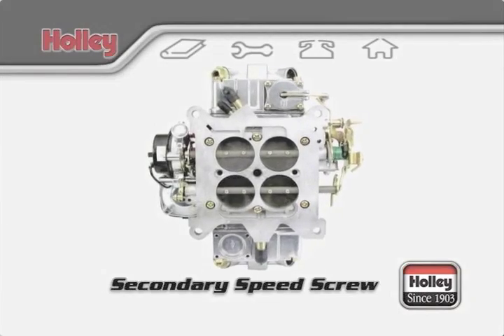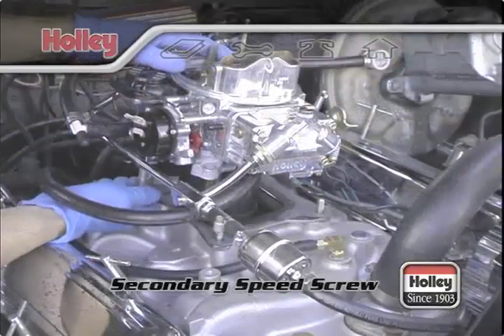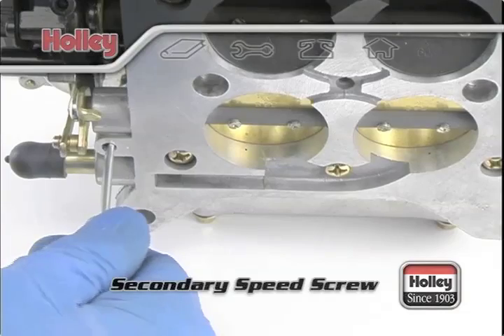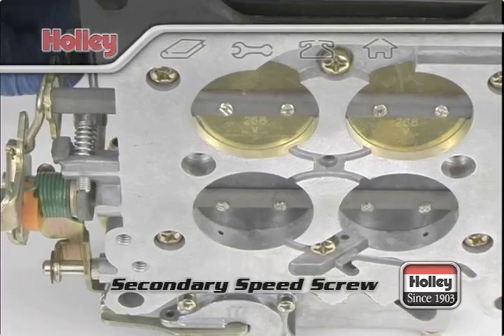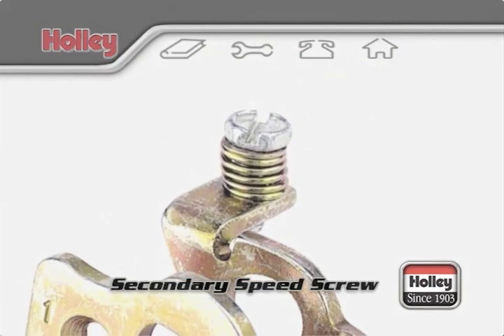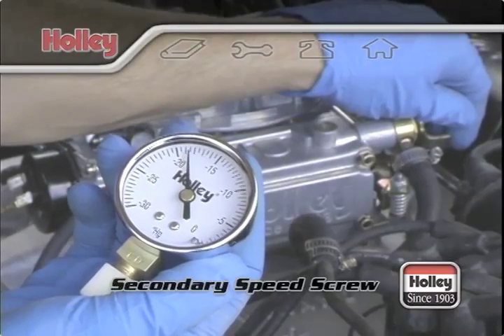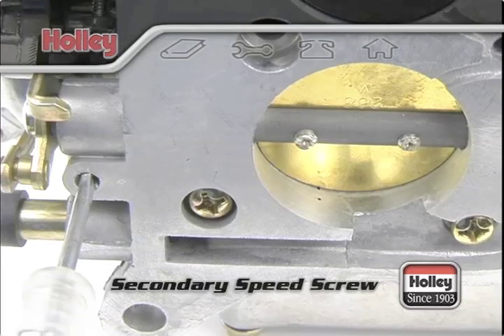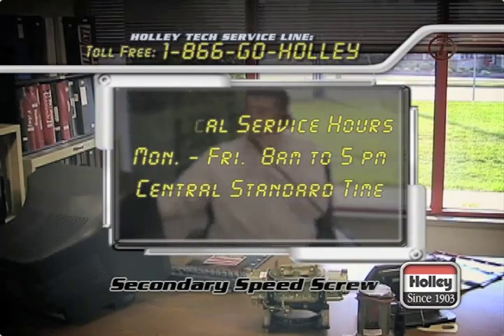How To Adjust The Secondary Speed Screw On Holley Carbs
How to properly adjust the secondary speed screw on Holley carbs. This procedure is only used on engines with large duration camshaft that have very low vacuum at idle.